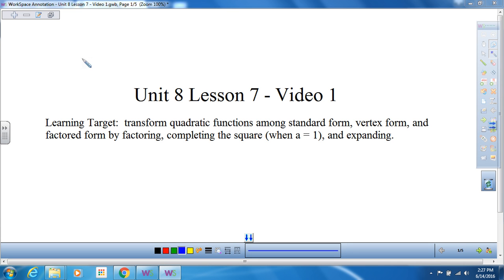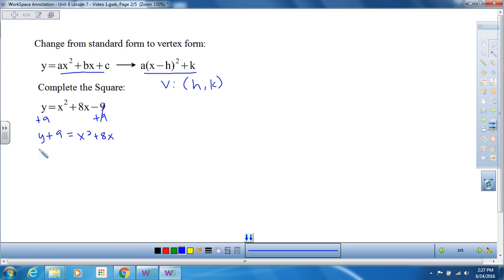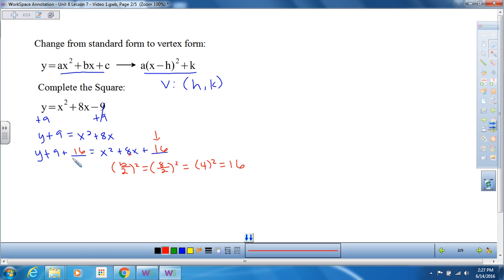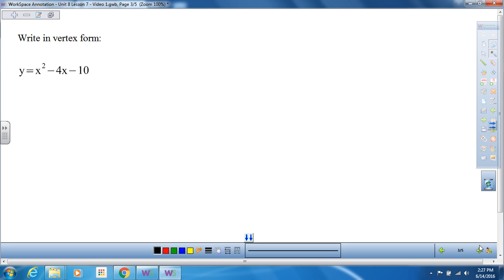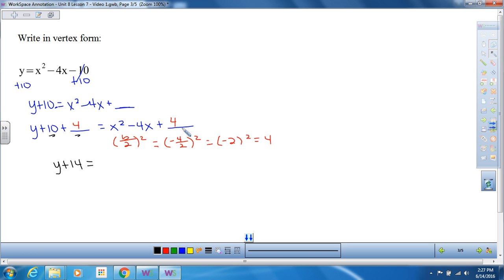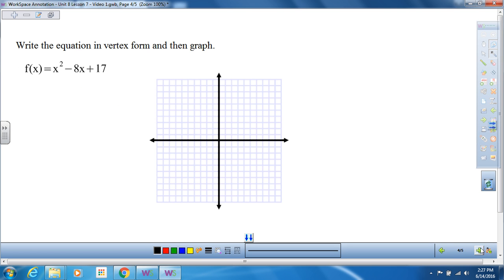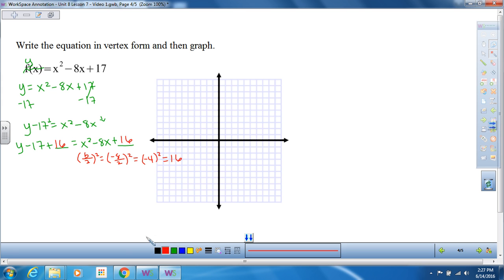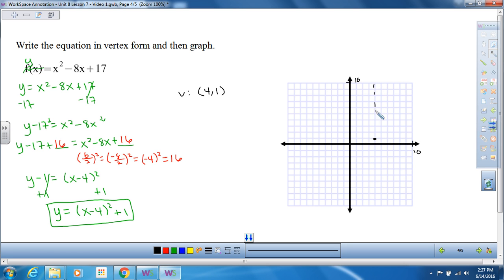Mrs. Cecil's Unit 8 Lesson 7 Video 1